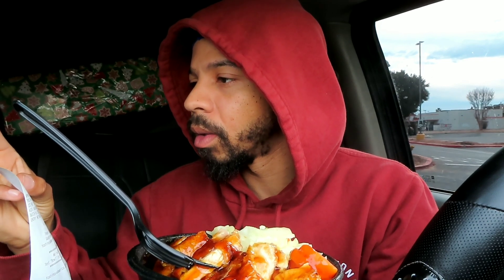YOSHINOYA GRILLED TERIYAKI CHICKEN BOWL REVIEW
VIDEO PUBLISHED JANUARY 26TH 2024